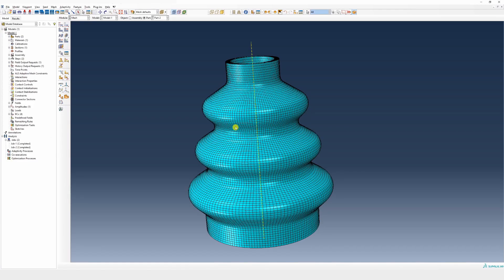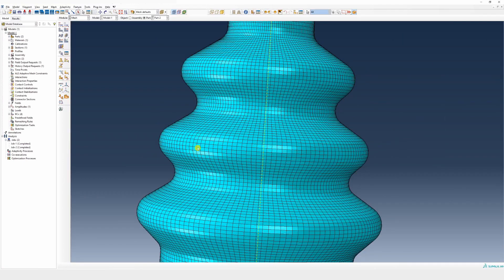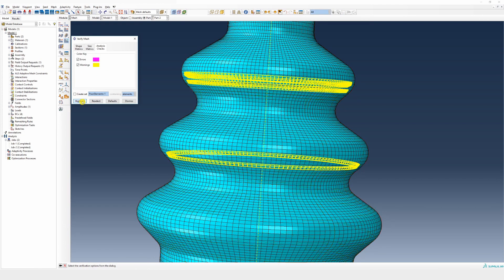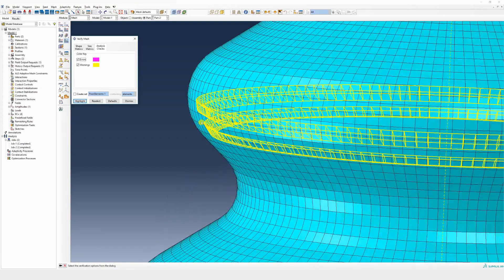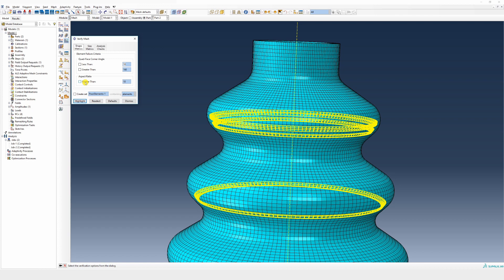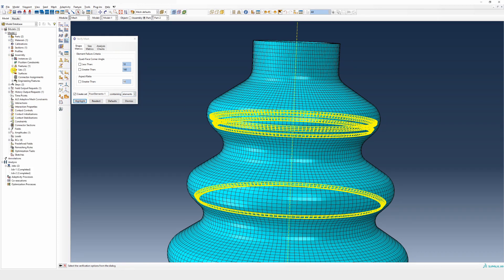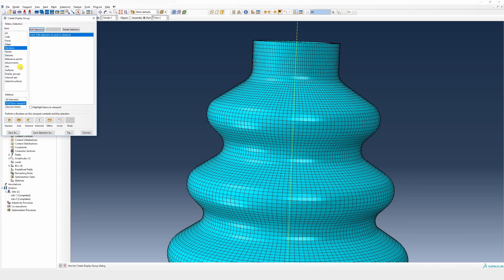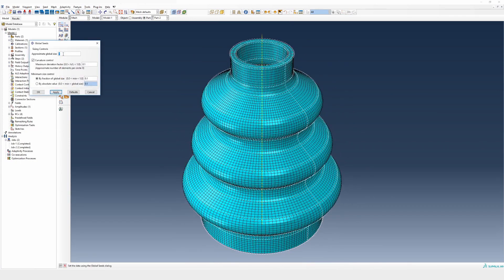How to check Mesh quality in Abaqus/CAE | Verify mesh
Explains how to verify if your mesh is good or not?